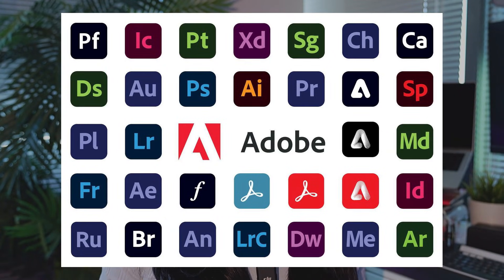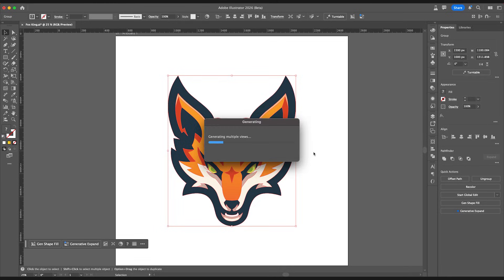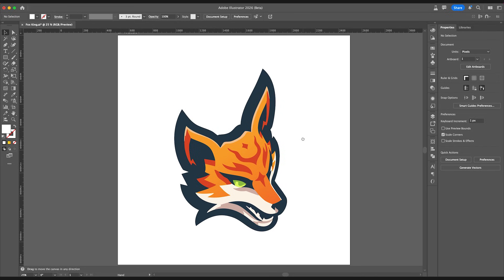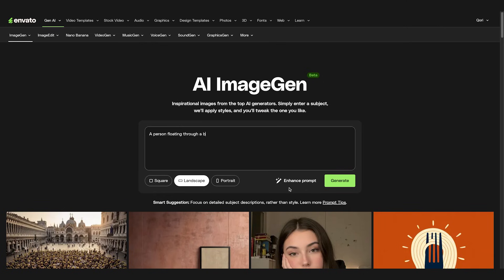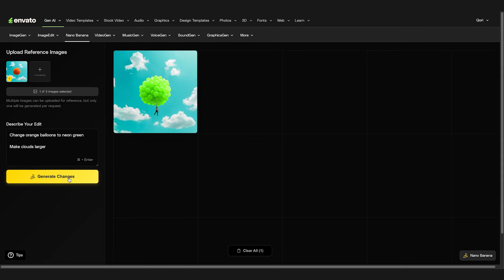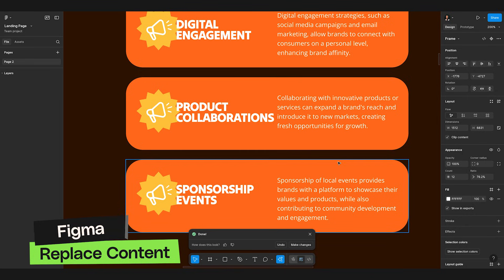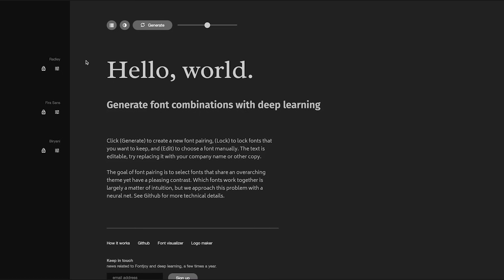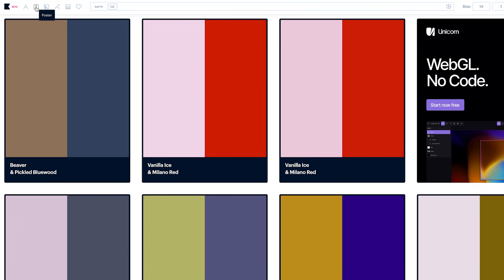AI Tools Every Designer Should Use (Envato, Figma, Photoshop & More)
Cut your design time in half with AI tools that actually integrate seamlessly into your workflow. In this video, Qori looks at Envato’s own ImageGen and ImageEdit, the latest AI integrations in Photoshop, Illustrator, and Figma, plus standalone tools like Fontjoy and Khroma that solve everyday creative headaches.

You’ll learn how to:

Recolor complex vectors instantly in Photoshop/Illustrator

Use Illustrator’s new AI-powered Rotate Tool for smarter layouts

Generate copy and speed up layouts with Figma Auto-Layout + Copy AI

Create commercial-ready images and edits with Envato’s ImageGen and ImageEdit

Pair fonts intelligently with Fontjoy

Build personalized color palettes with Khroma

These tools don’t replace your creative process—they remove the friction points, so you can focus on making your best work.

► Every type of asset, for any type of project—and a full stack of AI tools

Chapters:

00:00 Introduction
00:40 Photoshop/Illustrator Vector Recolouring
01:08 Illustrator AI Rotate Tool
01:40 Envato AI Tools: ImageGen + ImageEdit
02:52 Figma Auto-Layout + Copy Generation
03:08 Fontjoy for Type Pairing
03:45 Khroma for Color Palettes
04.56 Wrap-Up + Workflow Tips

CREDITS
Video Creator: Qori Broaster
Producer: Julia Fernandez
Video Editor: Michael Hardcastle / Envato
Envato Tuts+
Discover free how-to tutorials and online courses. Design a logo, create a website, build an app, or learn a new skill

► Explore Envato's full stack of AI tools, all included in your subscription